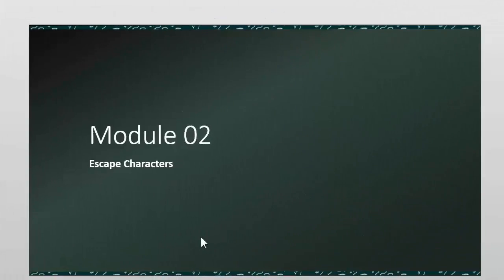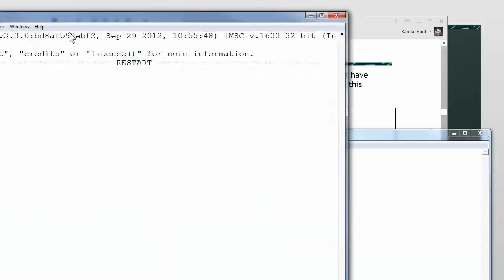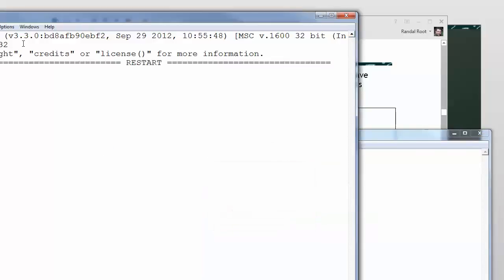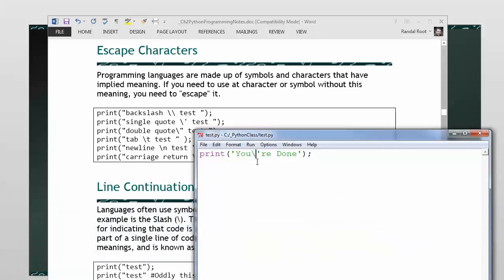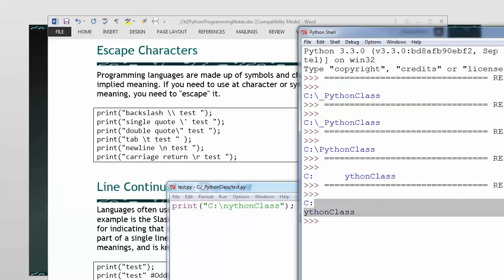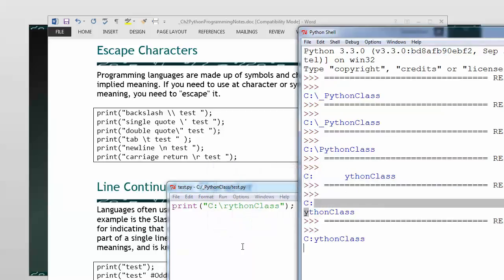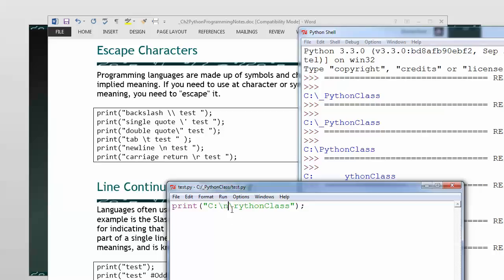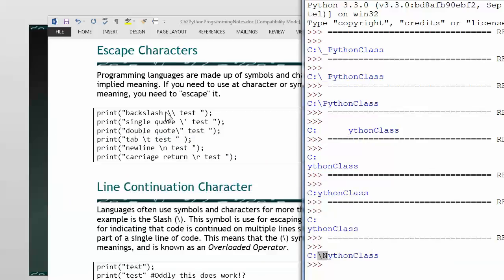Python Mod02-06 Escape Characters